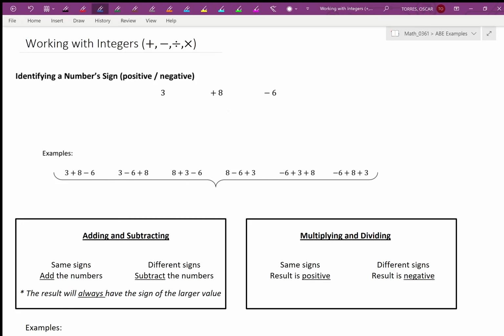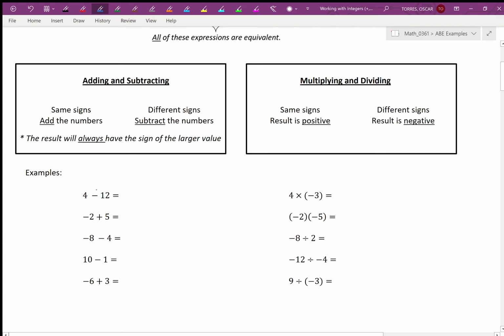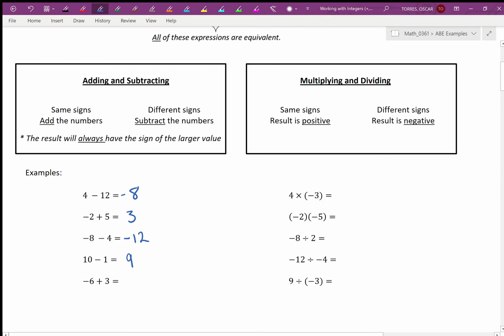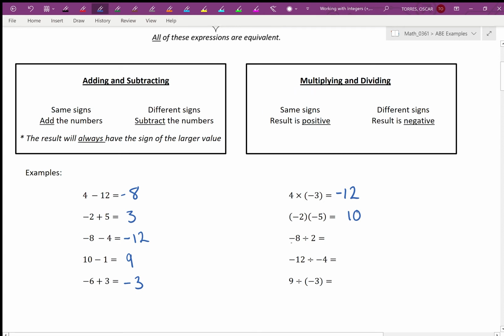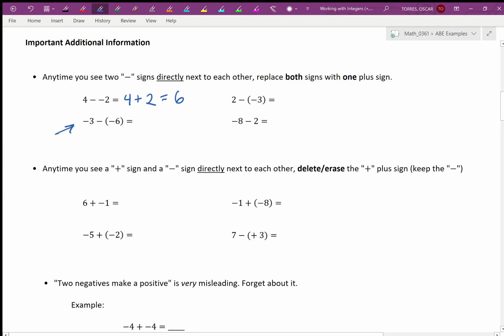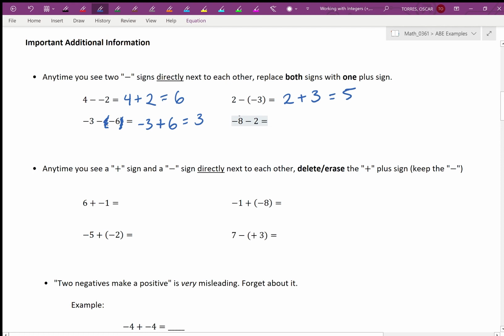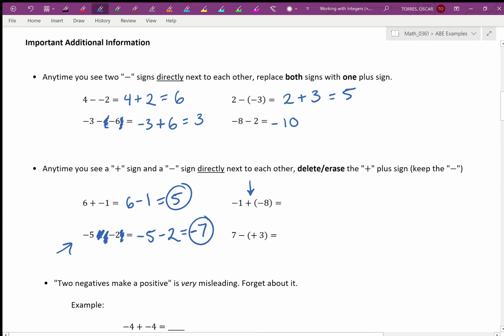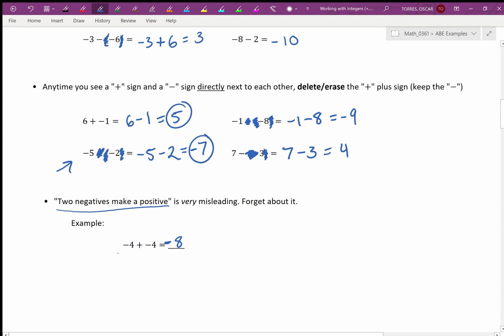Working with Integers (+, −, ÷, ×)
This video goes over how to add, subtract, divide, and multiply integers.